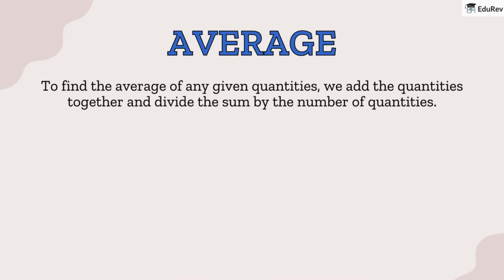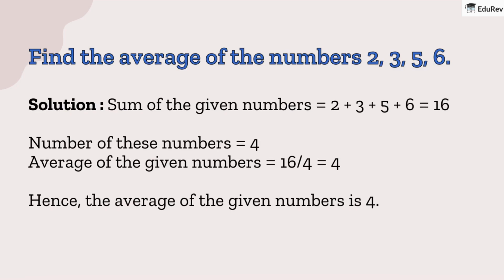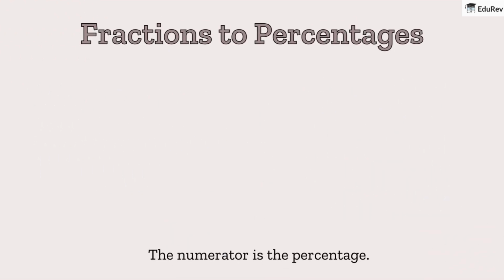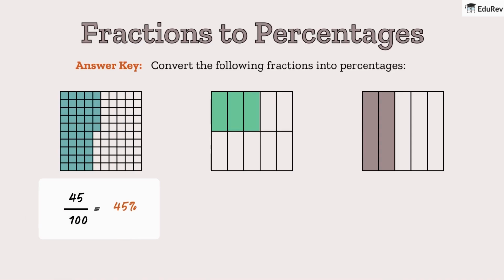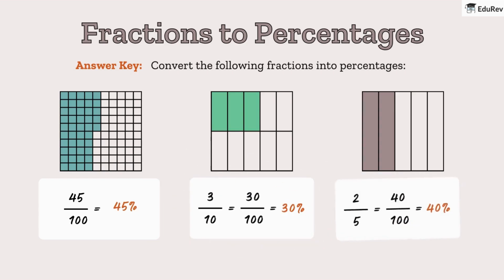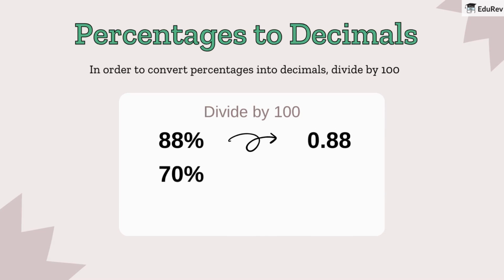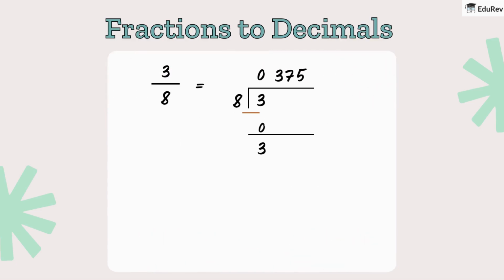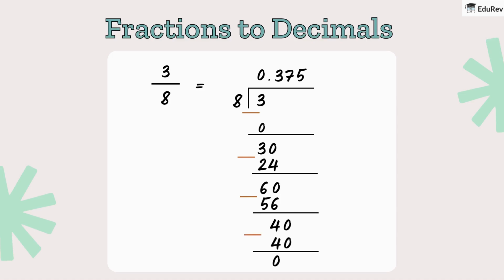Percentages! 📊 | Class 5 Maths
Welcome to our Class 5 Maths video on "Percentages"! 🌟 In this lesson, you’ll learn about percentages—what they are, how to calculate them, and how they are used in everyday life. This video is perfect for young learners who want to understand percentages and how they relate to fractions and decimals.
🧮 What You'll Learn: ✅ What percentages are and how to understand them 🔢
 ✅ How to calculate percentages from a given number 🧮
 ✅ How to convert fractions and decimals into percentages and vice versa 🔄
 ✅ Real-life examples of percentages in shopping, discounts, and more 🛒
 ✅ Fun activities to practice calculating percentages in different situations! 🎉
📖 Chapter Notes 👉